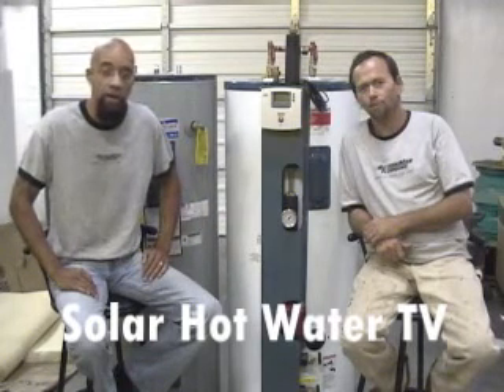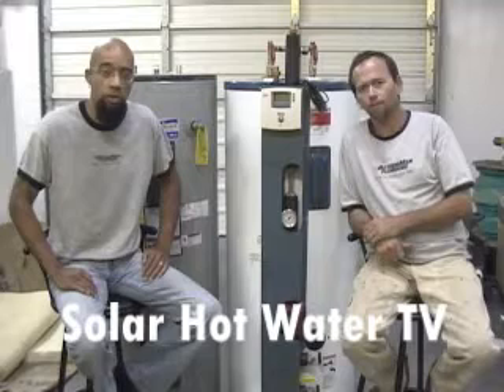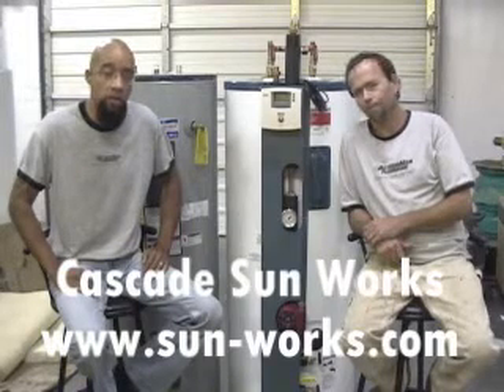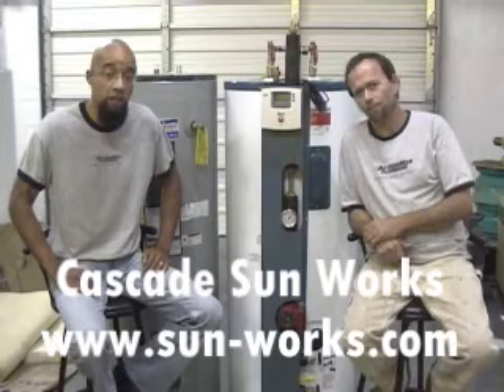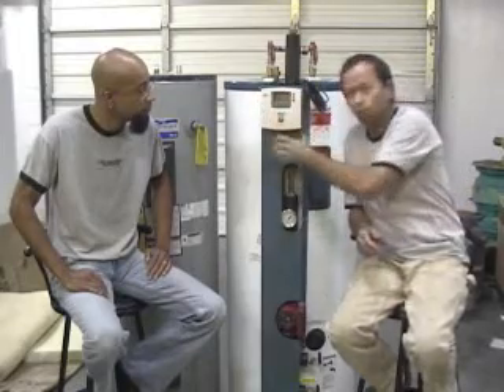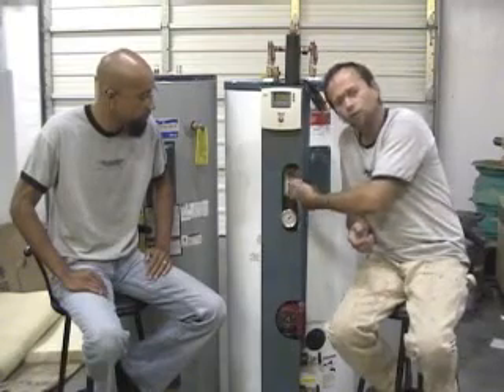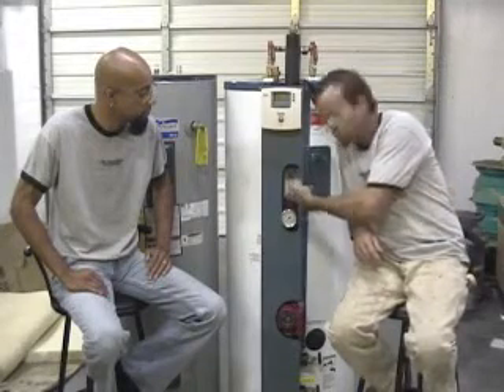New Solar Hot Water Tank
First impressions of our new solar hot water tank